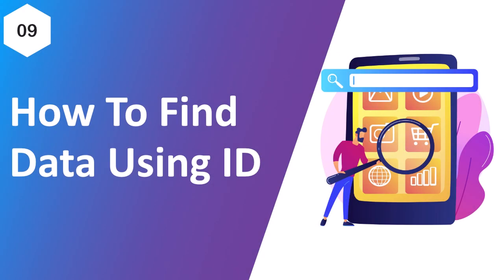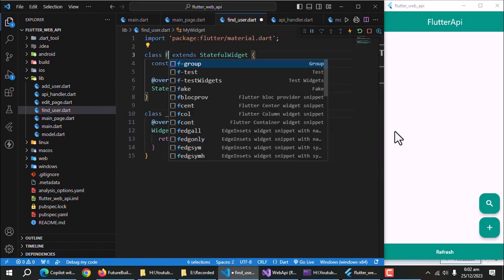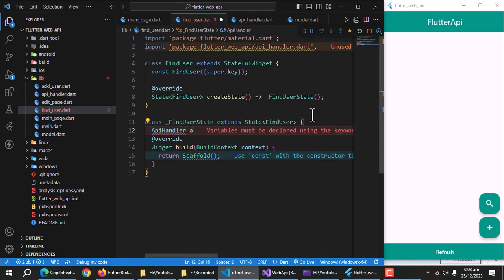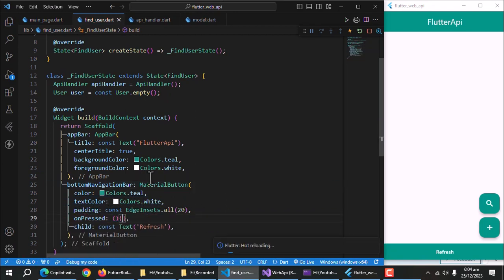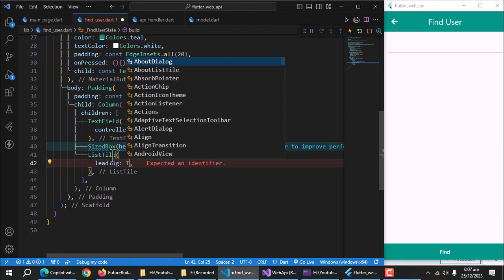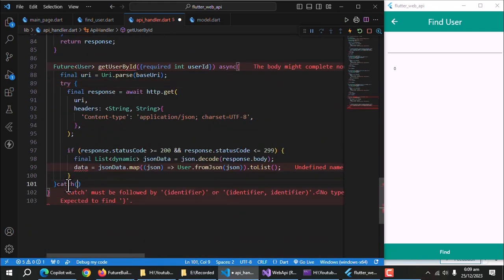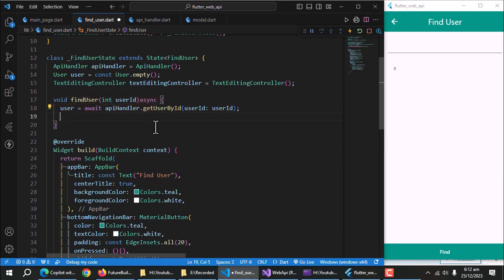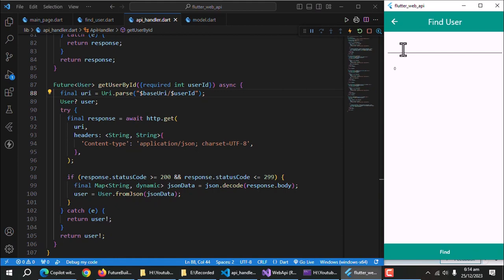09 - Create Get By ID Method To Get Data From API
In this video, we'll create method to get user data by its ID. In one of previous videos, we learnt to get list of all users but in this video, we'll fetch single user's data by its ID.